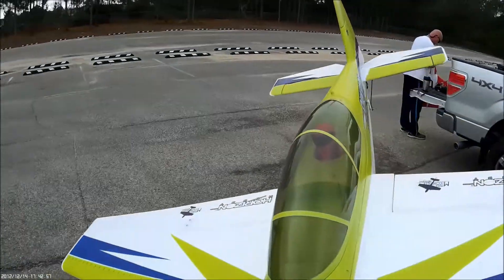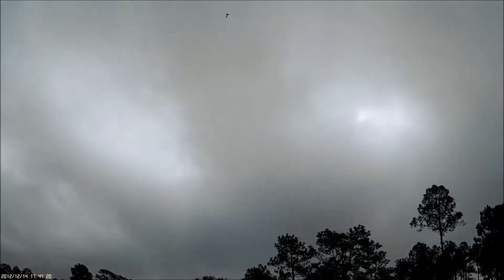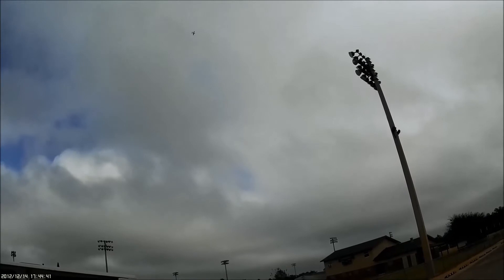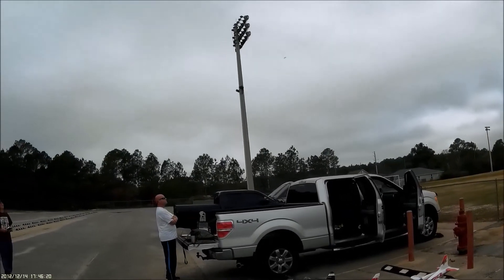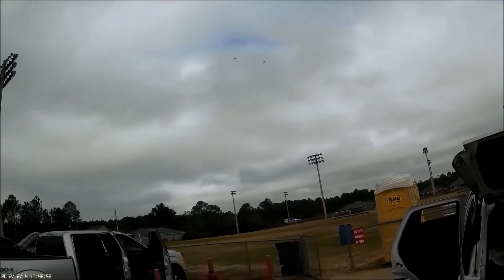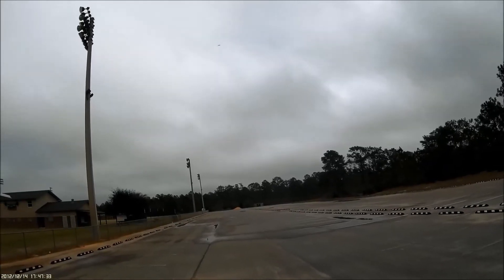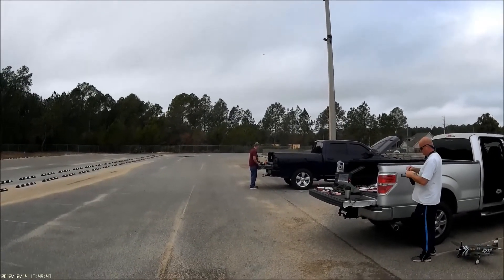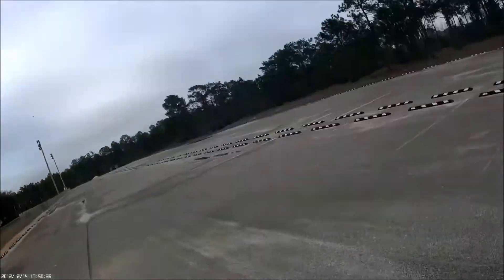Parkzone Sukhoi Rebuilt...(Again!)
Well, I guess us wannabe 3d pilots gotta learn somehow! Too bad the practice planes pay the price. Fun tho! (I'm sure somebody's thinkin "that's what the safe receiver is for." It didn't work right, so I'll keep learnin the hard way.)